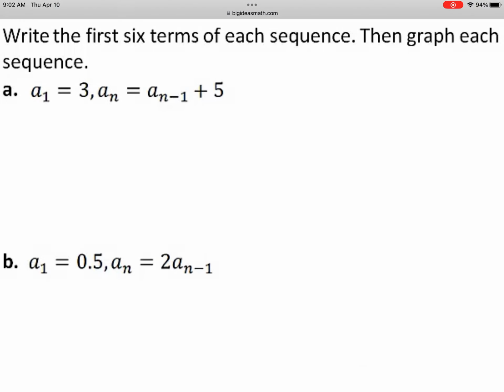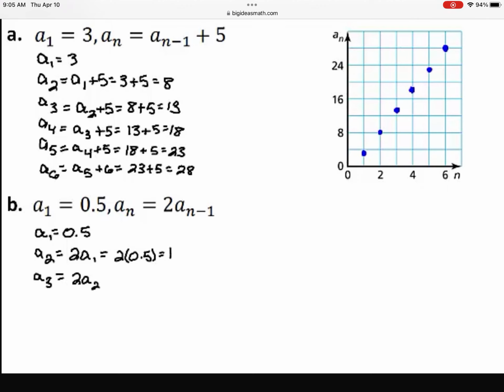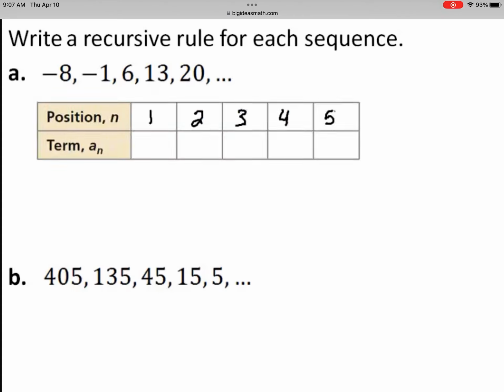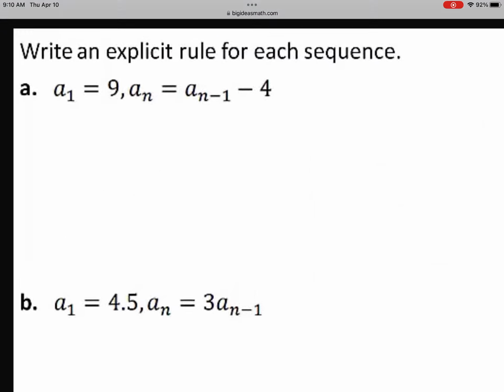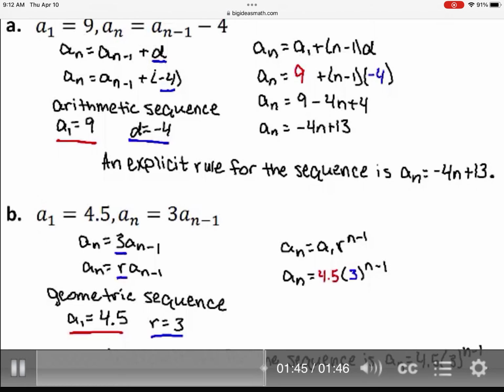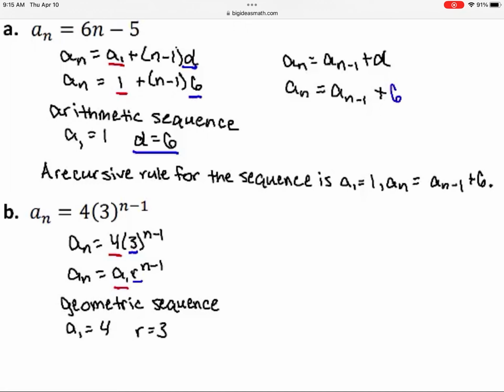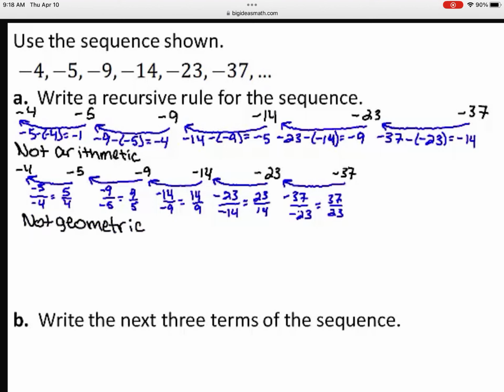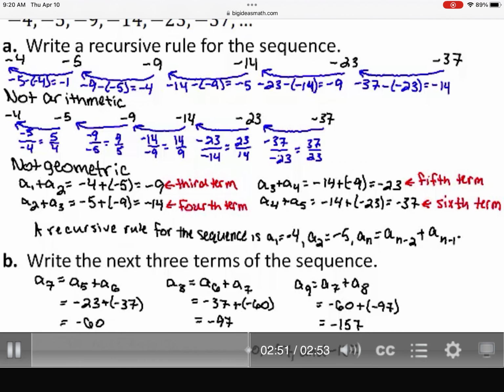6.7 Big Ideas Algebra 1